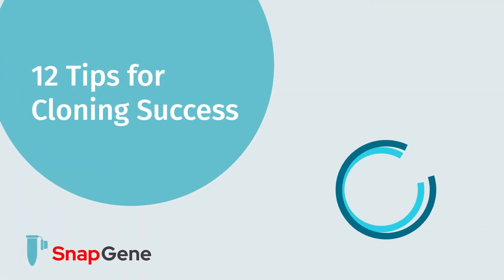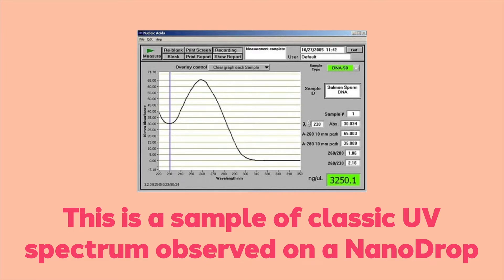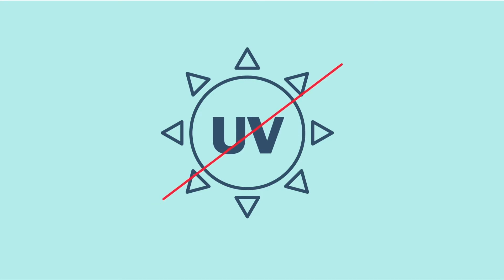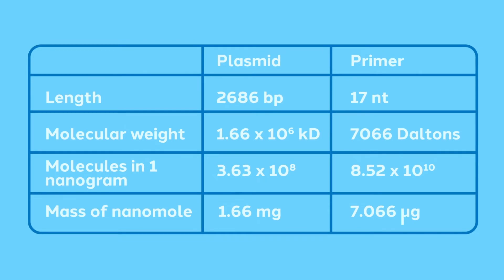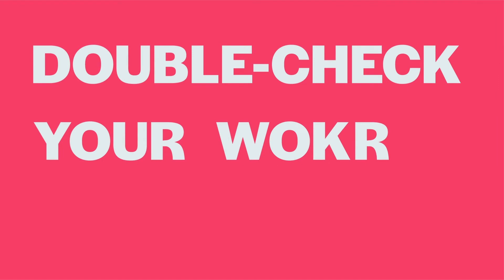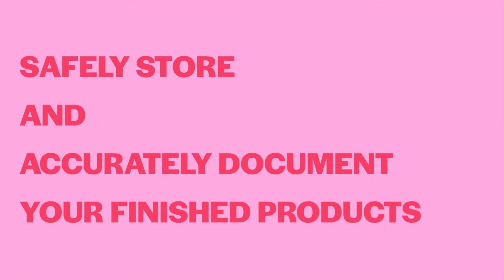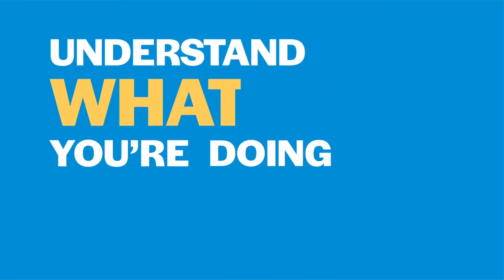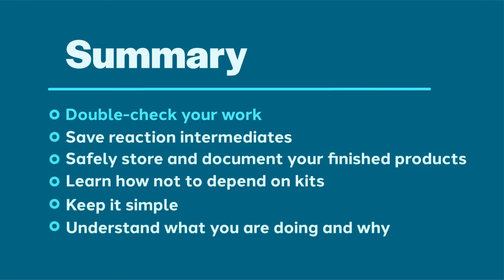12 Tips for Cloning Success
Discover 12 general tips, to help you succeed in your cloning experiments.  Many may seem simple, but most were learned the hard way by someone.